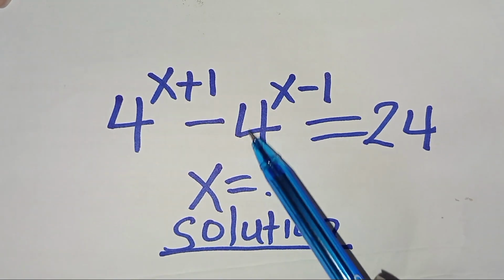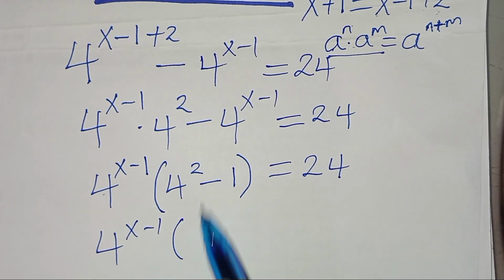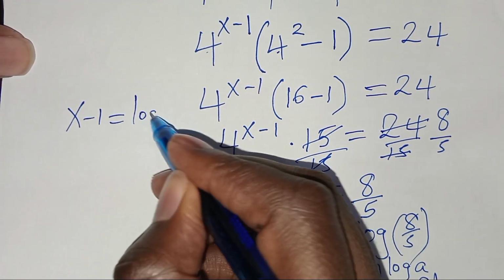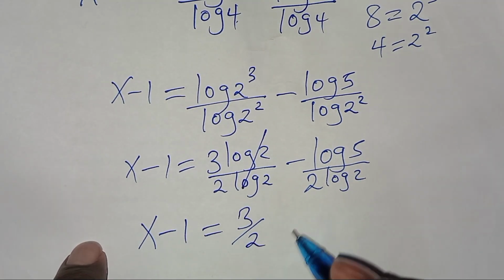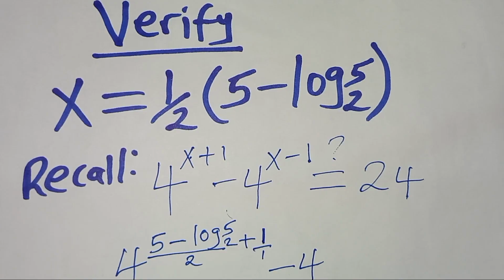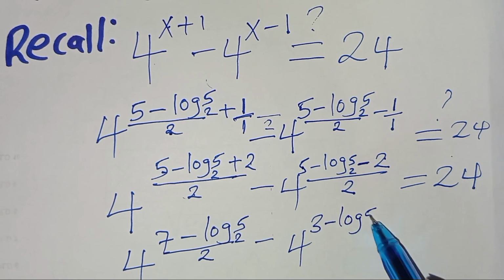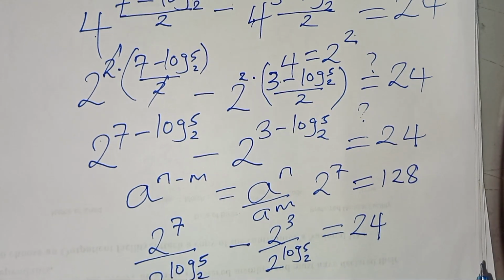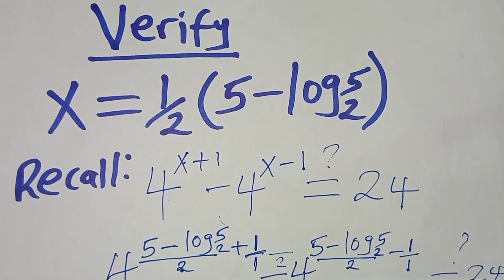Germany | Can you solve this?| A Nice Math Olympiad Exponential problem | X =?